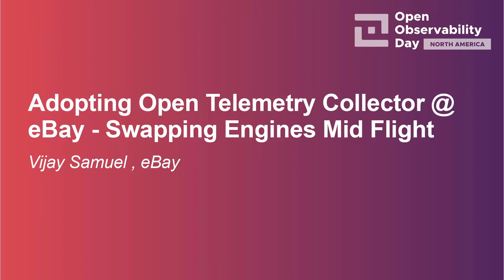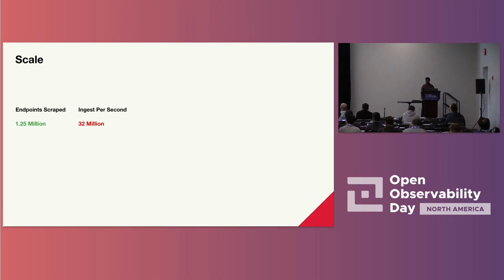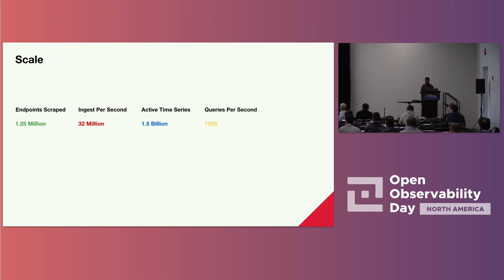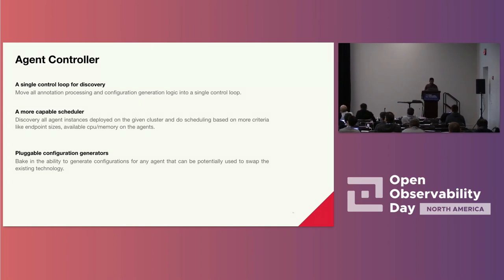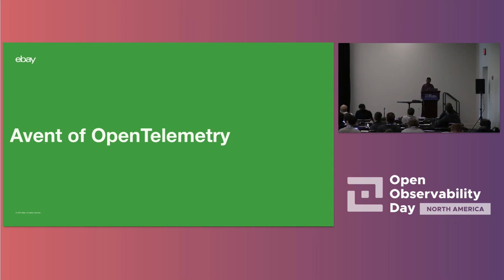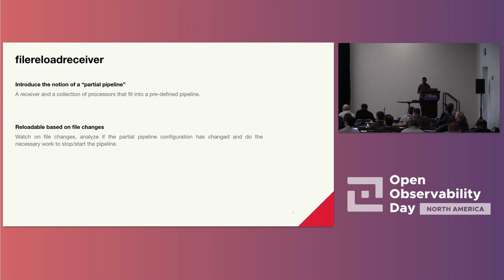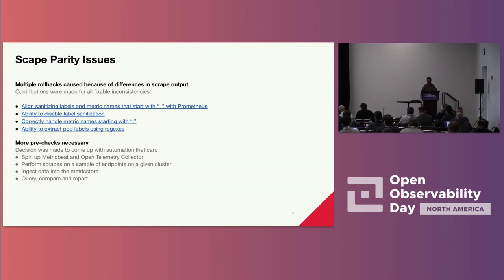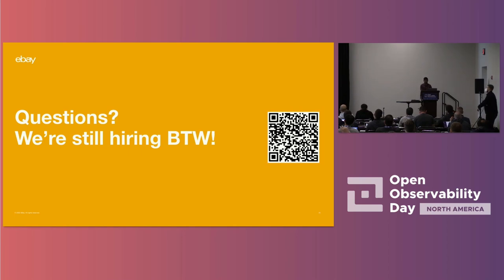Adopting Open Telemetry Collector @ eBay - Swapping Engines Mid Flight - Vijay Samuel , eBay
The Open Telemetry initiative is providing observability practitioners a vendor neutral and an open standard by which applications can ship telemetry data into observability platforms. eBay is a well documented adopter of Elastic Beats. eBay has been an extensive contributor to the Beats project and contributed its Kubernetes autodiscover module which can dynamically monitor pods on Kubernetes clusters. However, with the rest of the observability ecosystem converging onto Open Telemetry, we felt that it is essential for us to adopt the same. This presentation focuses on: * scale problems seen in large Kubernetes installations * benefits of using annotation based discovery at scale * our journey of replacing Metricbeat with Open Telemetry Collector without impacting metric collection * bridging critical gaps such as: * dynamic configuration reloading * semantic differences between Prometheus receiver and stock Prometheus * challenges faced in ensuring data parity post migration and solutions